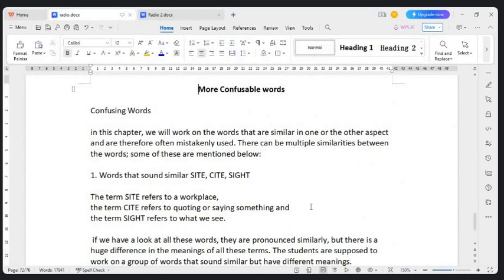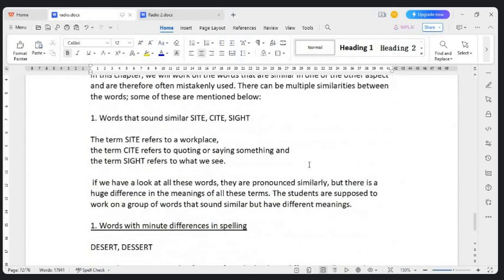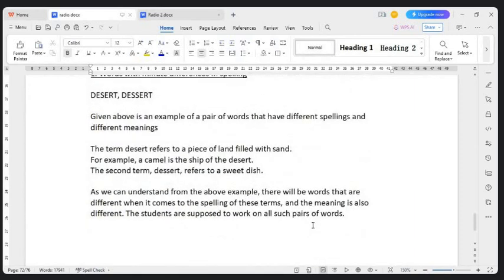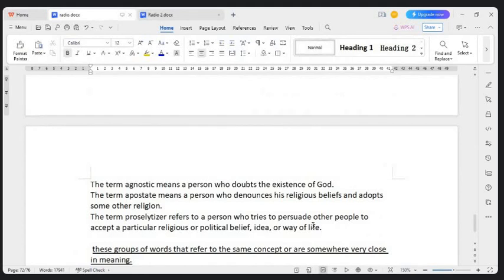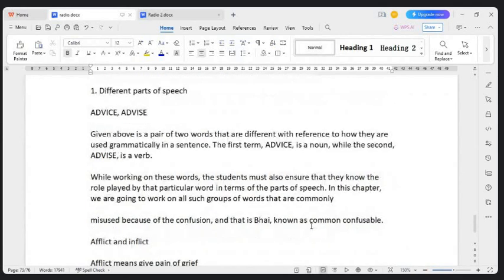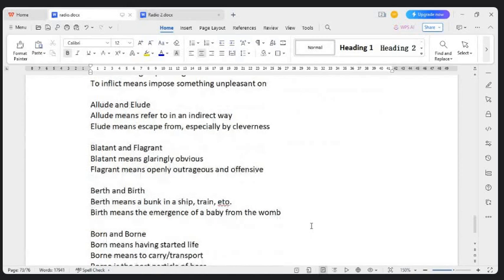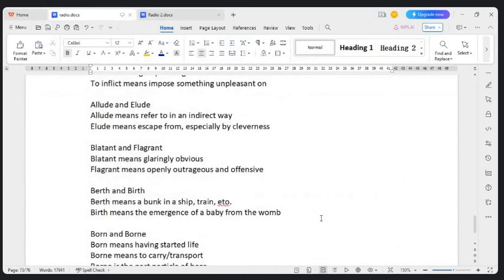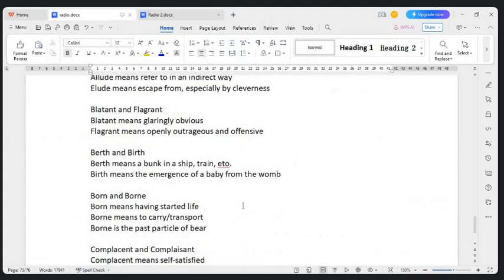DC Communication | Confusing Words that Sound Similar | 26 July 2024